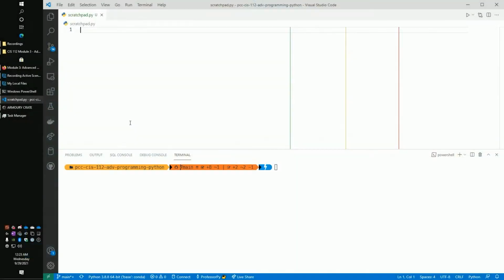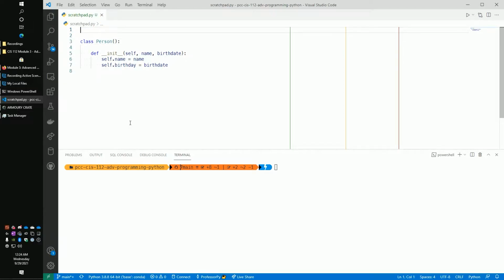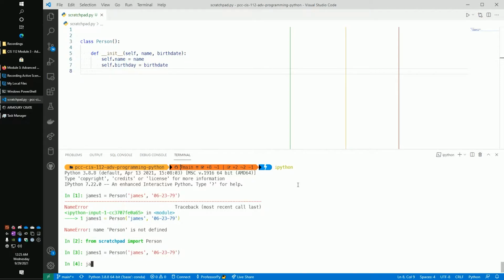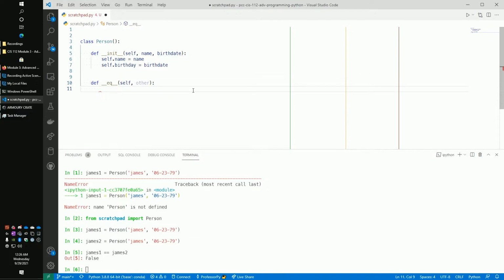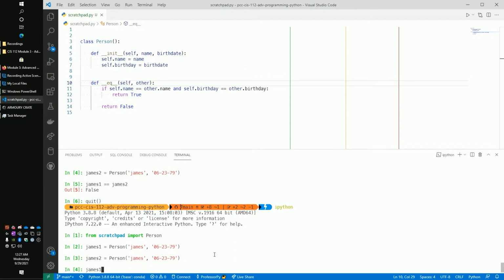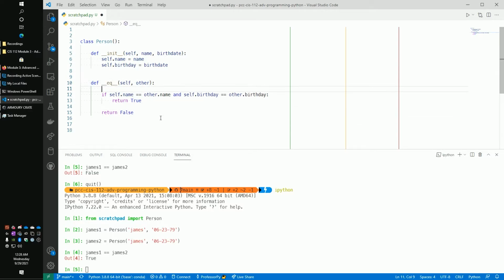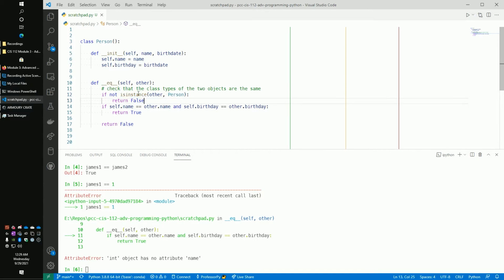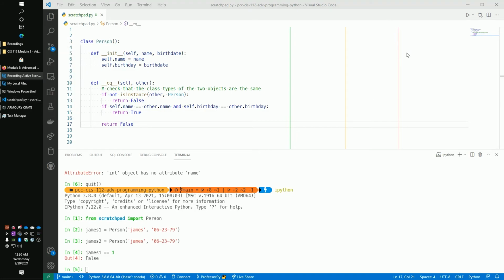Module 11.4: Dunders